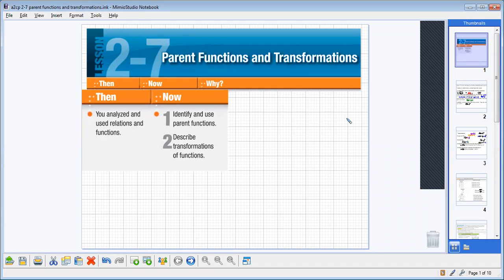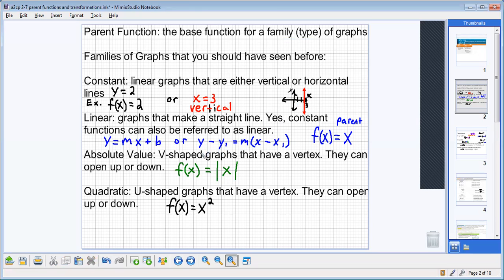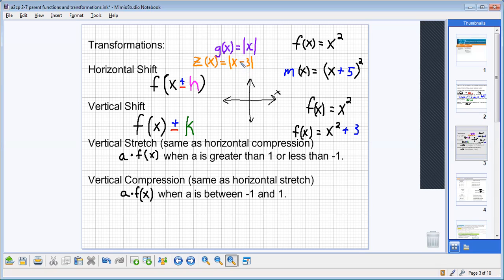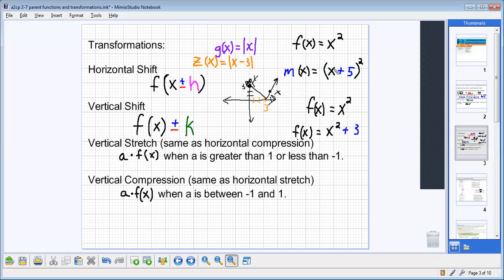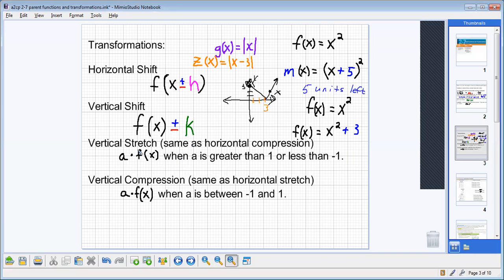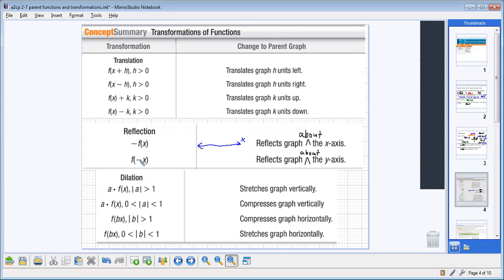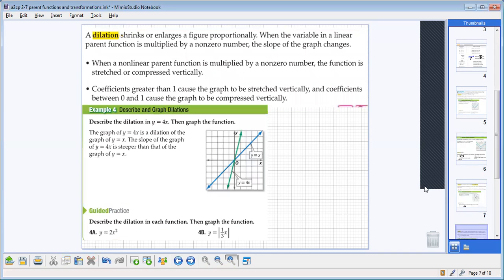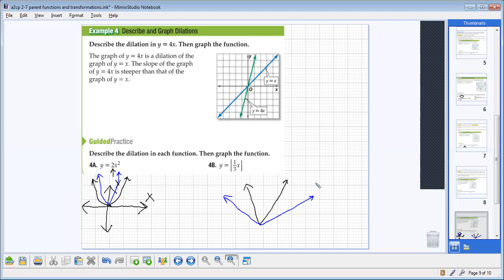2-7 Parent Functions and Transformations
In this video, I provide a summary of the information that students should have learned after reading and recording the examples for Chapter 2 Lesson 7.